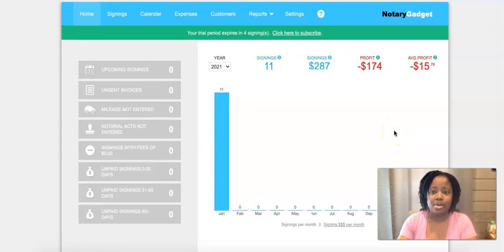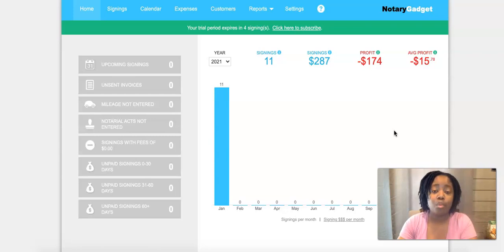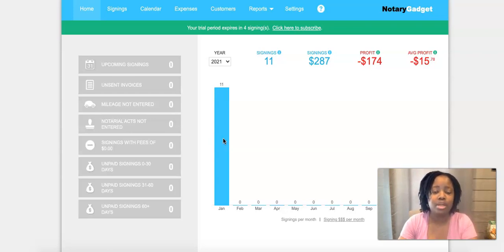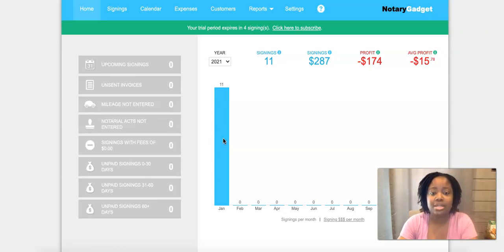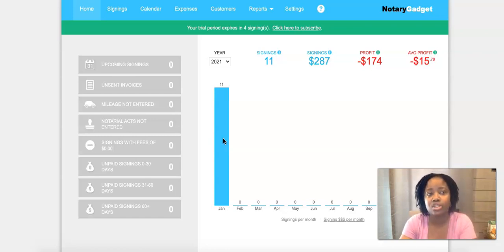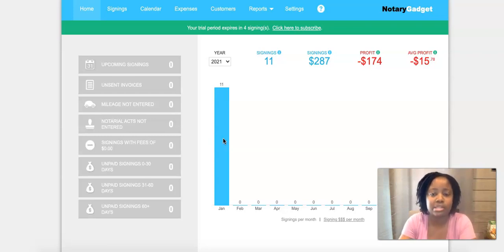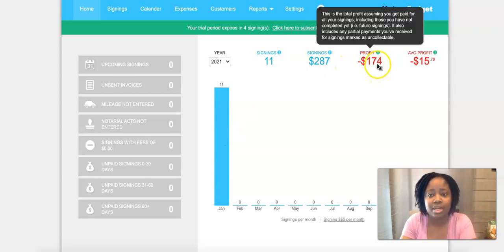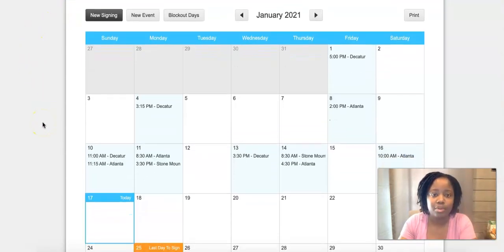Mobile Notary Side Hustle: How Much I've Made in My First 2 Weeks!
I kicked off my part-time mobile notary signing business on January 1, 2021. It's a nice way to pad your pockets if you have a slow day or work from home as I do right now. If you're looking for another way to bring in some money, this could be the answer... I'll update you on my total earnings when we wrap up January! I'm still waiting to become SnapDocs verified...

Georgia is considered an attorney state, so I can't do the big real estate closings alone, but I'm curious to see how things go and how much money I can bring in this year. Right after I filmed this video, I received yet another call. Total earnings as of January 17th is $317 for all general notary work combined.

It has tons of helpful info and includes my pricing guide

notary bag